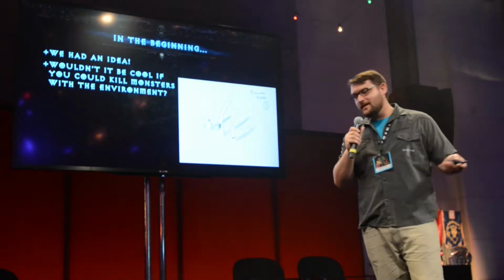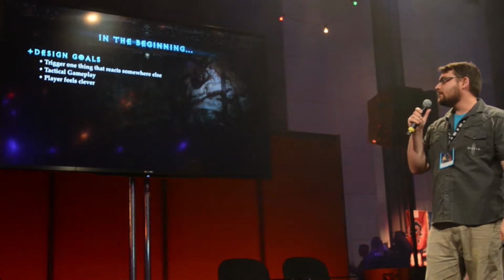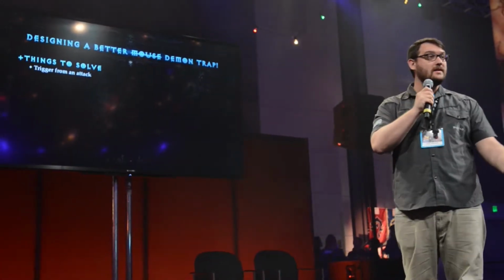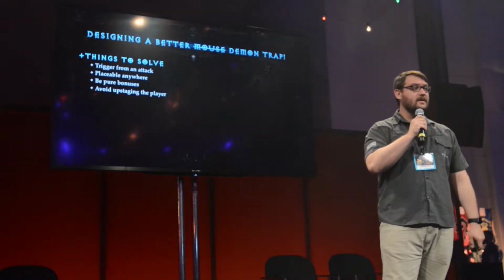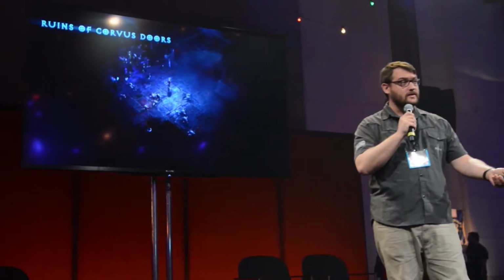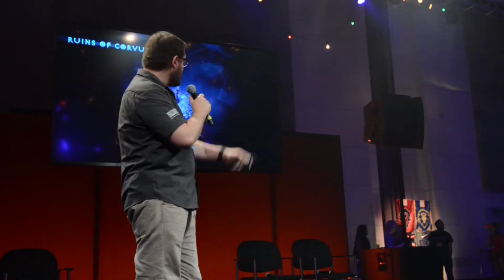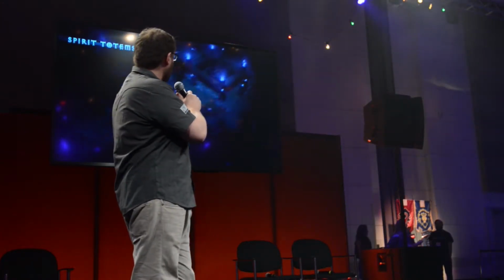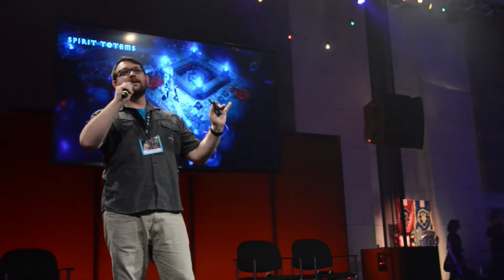Clickies, Traps & Breakables ft. Neal Wojahn Live at Blizzcon 2016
At BlizzCon 2016, several developers gave short, miniature panels called Lightning Talks.

This is the live recorded presentation where Artist Neal Wojahn discusses clickies, traps, and breakables, and how these elements affect game experience in Sanctuary.